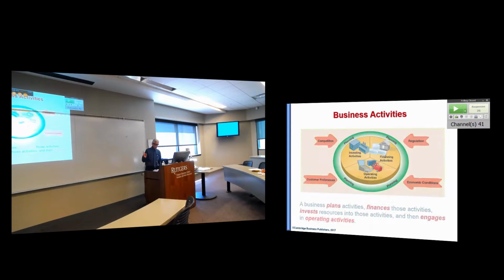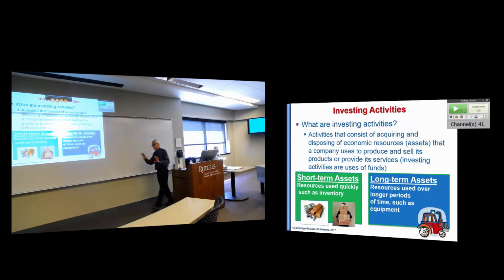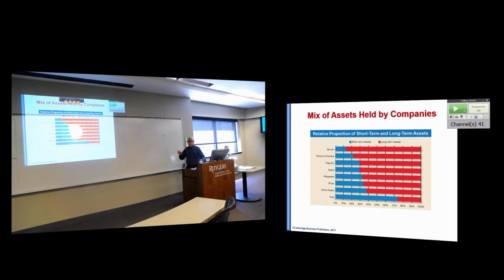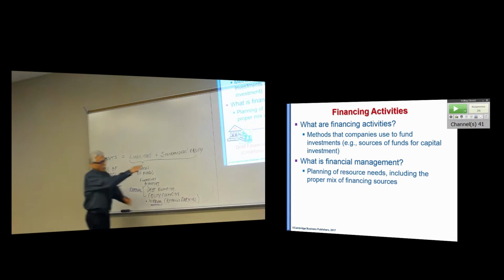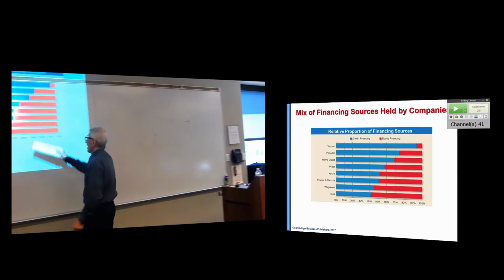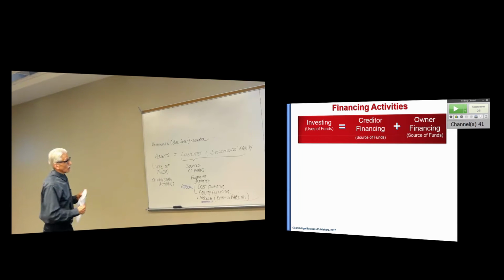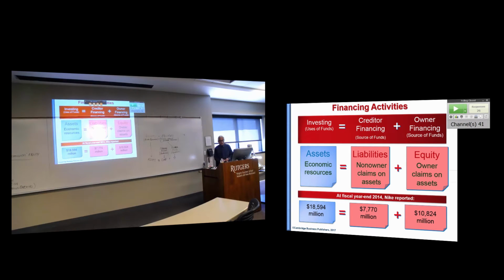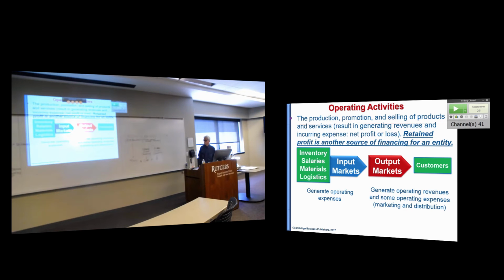Accounting Practices and Principles- Learning Objective 2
Time Stamps:
00:00:12 Business Activities
00:01:26 Planning Activities
00:01:46 Investing Activities (Short and Long-term Assets)
00:06:49 Financing Activities
00:10:03 Mix of Financing Sources Held by Companies
00:14:06 Accounting Equation
00:16:56 Assets and Liabilities
00:18:25 Operating Activities (Input and Output Markets)

Summary:

In this lecture, Professor Sannella introduces the course to the class and gives an overview about accounting as a social science.  He then talks about different aspects and uses for accountants int he professional world.